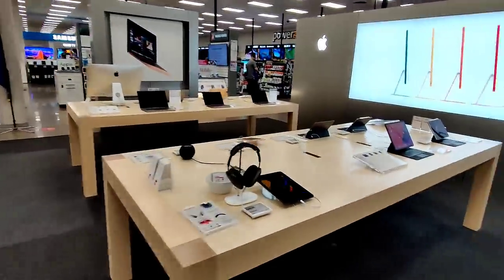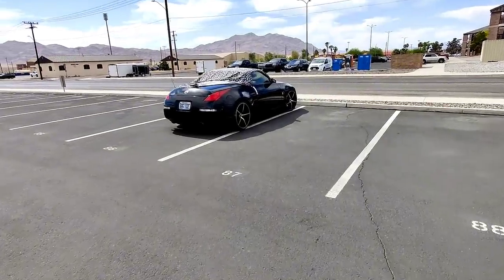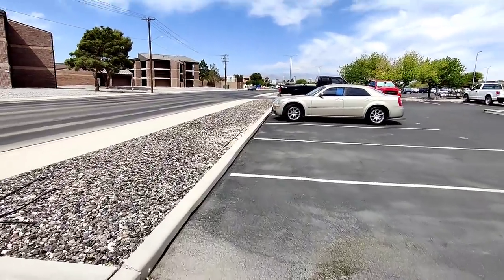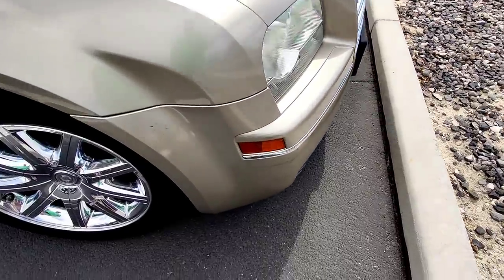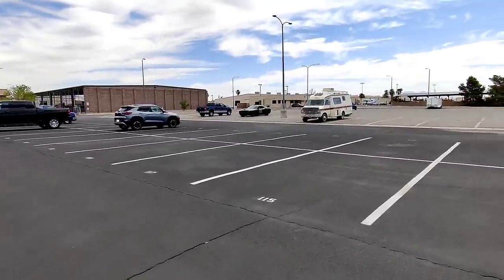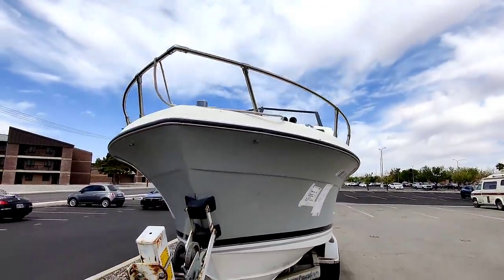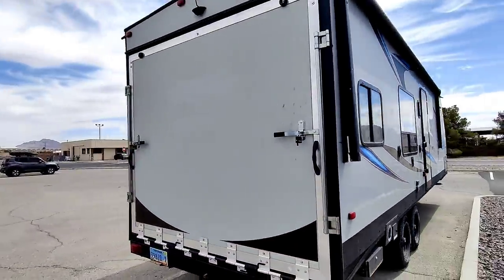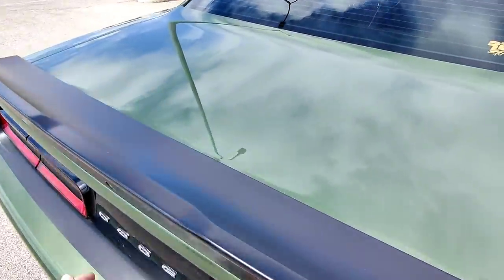Military Lot Walk Around, Chrysler 300, F250 7.3 Diesel Nellis AFB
In today's video I do a military lot Walk Around at Nellis Air Force Base.
I check out a Chrysler 300, Ford F250 7.3 diesel and more.

Extra handlebars

Phone Gimbal